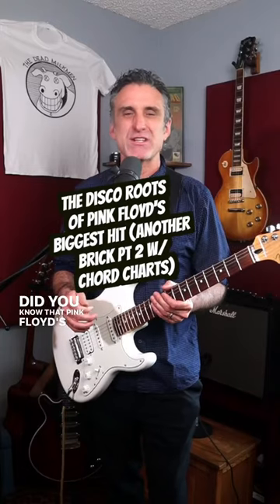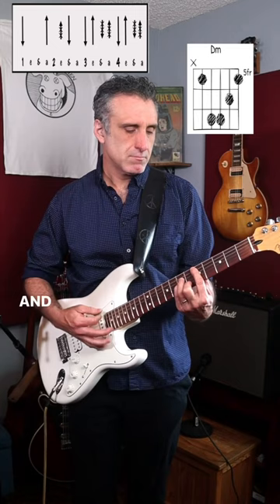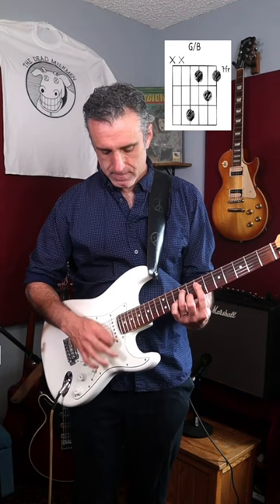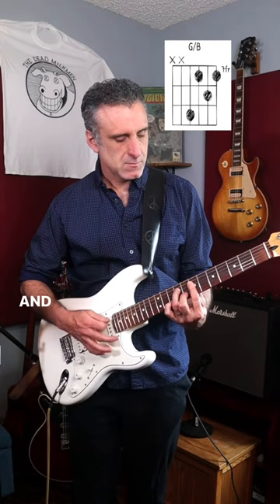Another Brick in the wall’s disco beat had Nick Mason befuddled